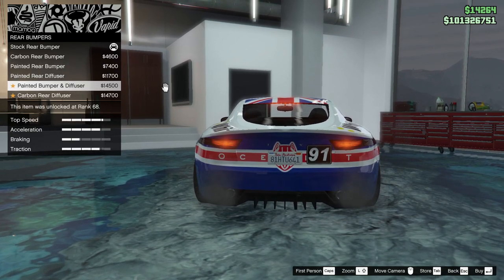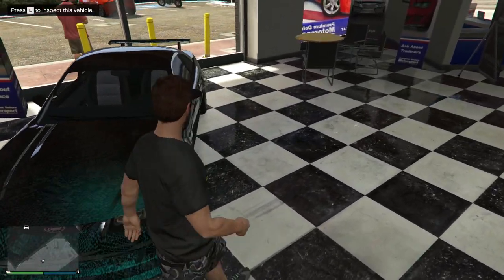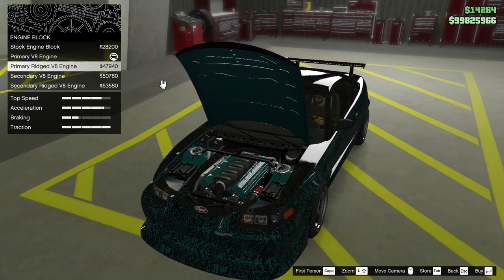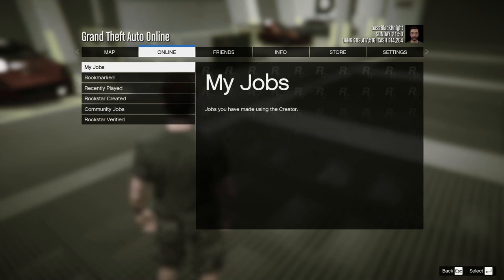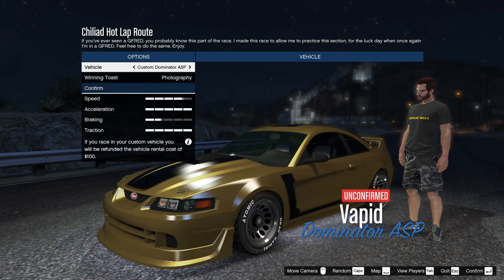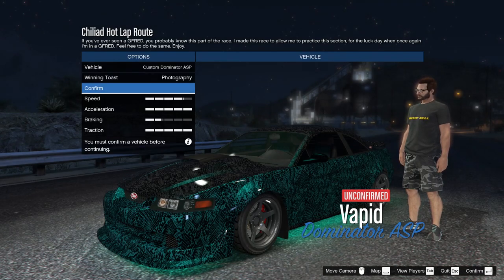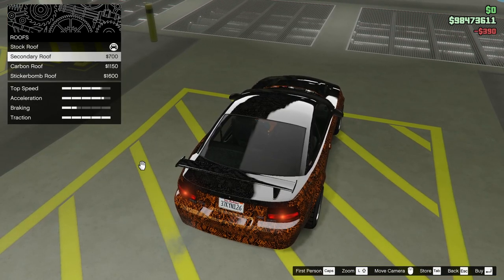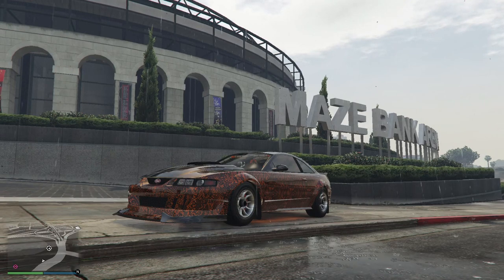FOMO Lynx and Limited Edition Livery for the ASP! Let's Play GTA5 Online!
I bought this normally expensive car as part of the FOMO panic of 2023, so the sale doesn't help me. However, I did build it into a Broughy1322 homage because it is one of his hateful machines--just for the price. It's not a bad car. (Not like the F620...which I actually don't hate either but don't tell Broughy. Links to his channels in the Reference library below)

In the meantime, shoutout to Digital Car Addict, just added to the GTA Reference Library for informing me about the limited edition "Python" livery for the Dominator ASP. I really am a fan of it, and it's terrible that you can only get it by buying it at Simeon's dealership. If you change the livery, you lose it forever--unless you buy another car quick this week.

Rockstar please, I'm begging you, stop jerking us around. Just give us the content. We've given you $7.7 billion dollars (per Google as I'm typing this.) You can let us keep a livery and the cars that were already in the game.

And of course I take these cars up Chiliad for the love of GFRED.

Game Play Date: July 20, 2023